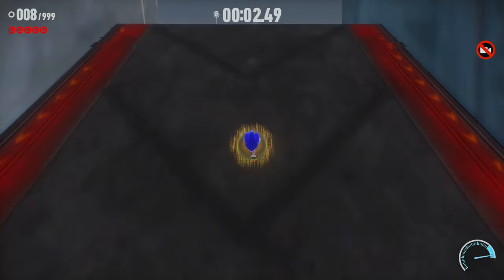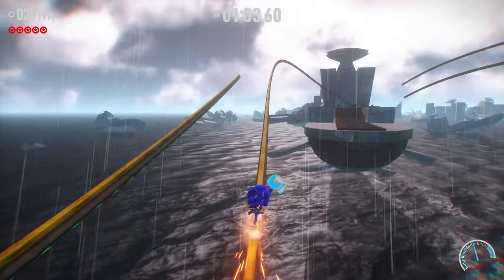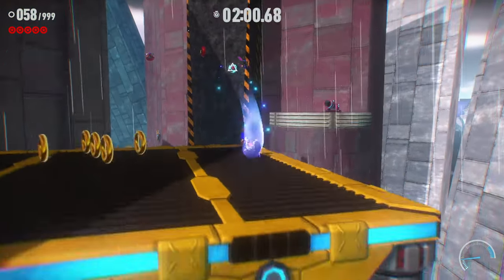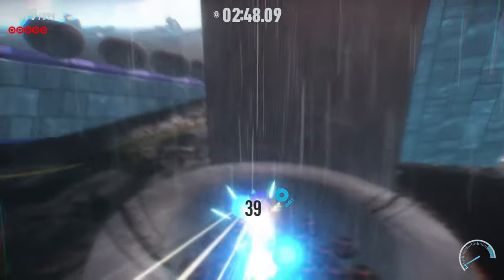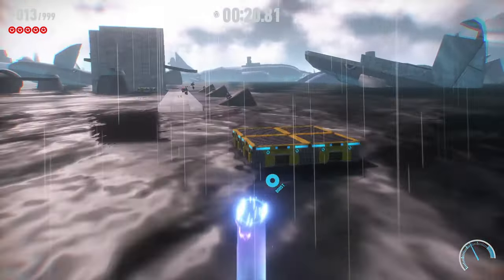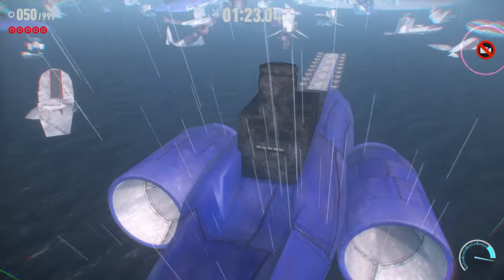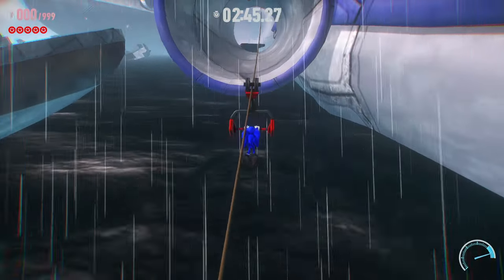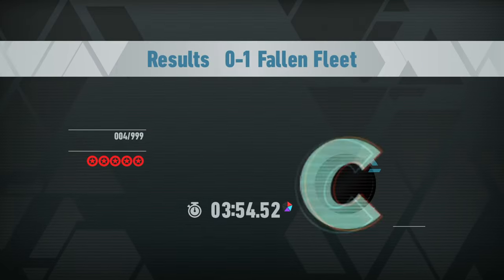This might be the BEST sonic frontiers level mod!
Another Sonic Frontiers custom level mod BLIND playthrough, I guess.

Seems like level mods for Sonic Frontiers have been starting to kick off even more which I'm 100% down for as the future of this game's modding community is looking brighter than ever!

Custom level played in the video:
Fallen Fleet - Custom Stage (By: CleverChao)